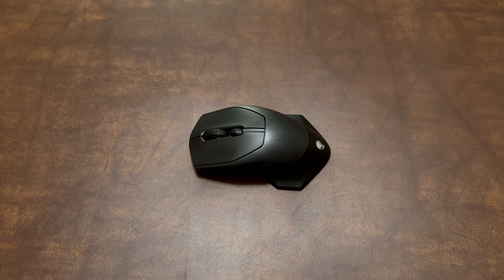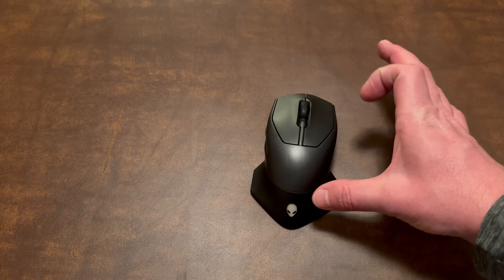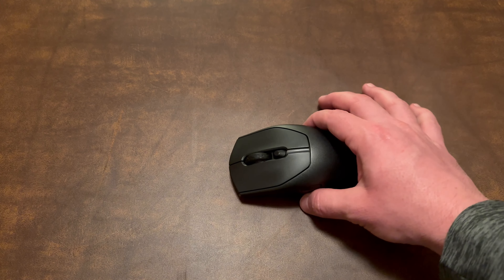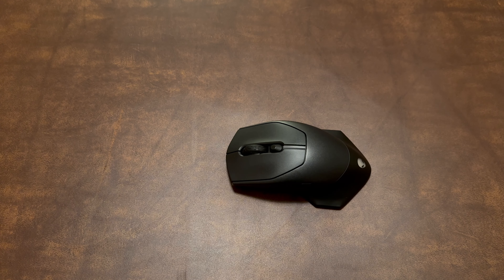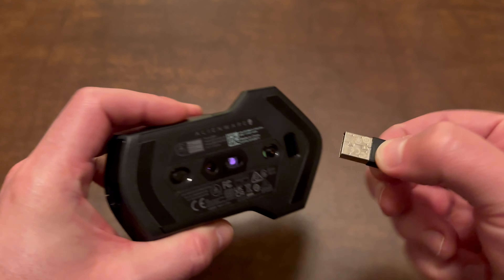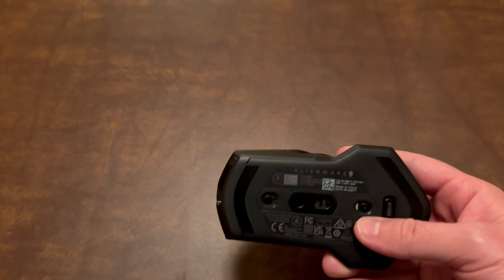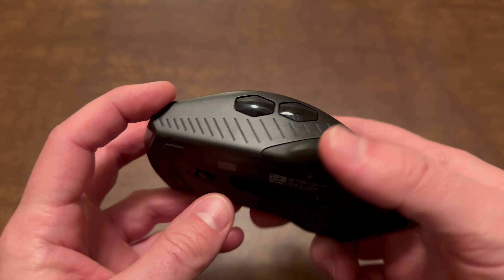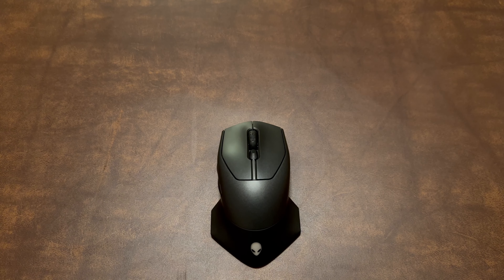Tactical Tech Talk: Alienware Wireless Mouse Product Review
Tech Talk: Alienware Wired/Wireless Mouse Review - AW610M - by Tactical